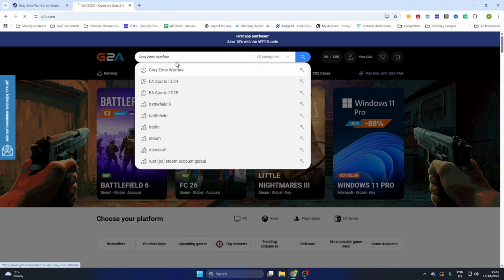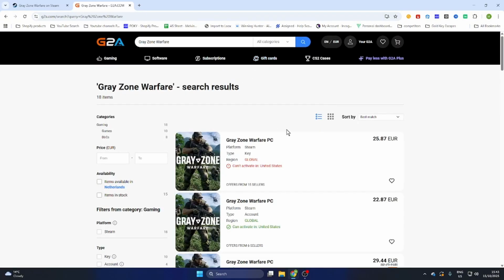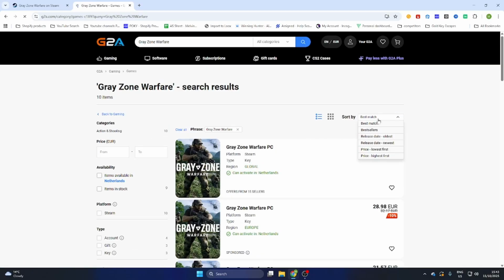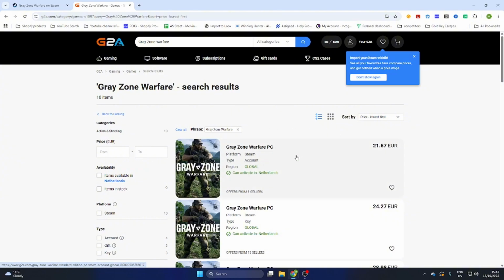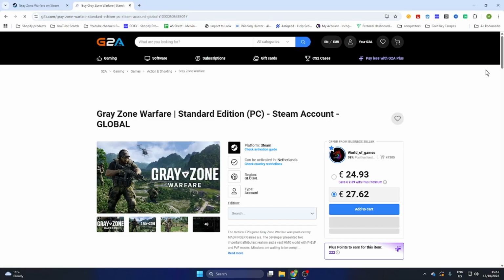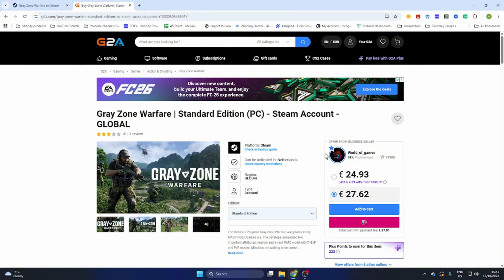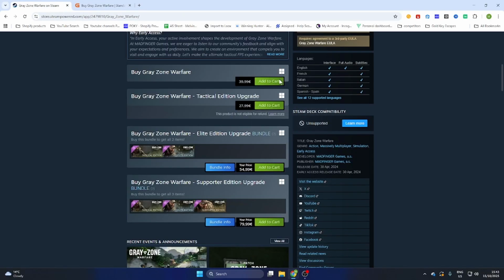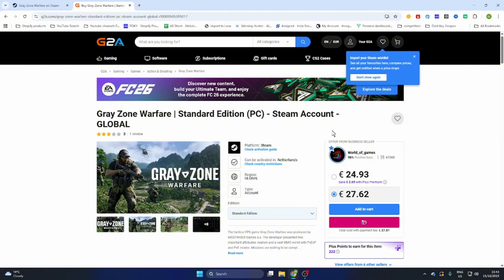How To Download Gray Zone Warfare on PC (Step By Step)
Looking to play Gray Zone Warfare on PC? In this video, we’ll show you how to download Gray Zone Warfare on PC. Perfect for both beginners and experienced PC gamers, this tutorial makes it easy to get into the action fast.

🔹 Learn how to download Gray Zone Warfare on PC
🔹 Discover how to install Gray Zone Warfare on PC
🔹 See how to play Gray Zone Warfare on PC
🔹 Find out how to get Gray Zone Warfare full game